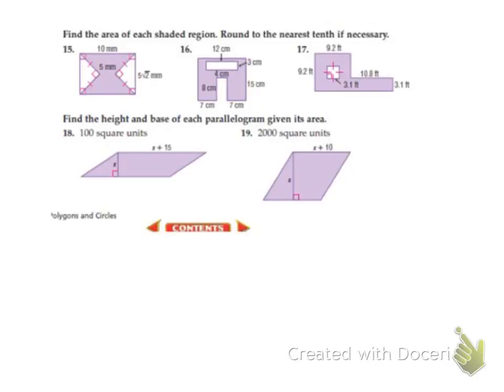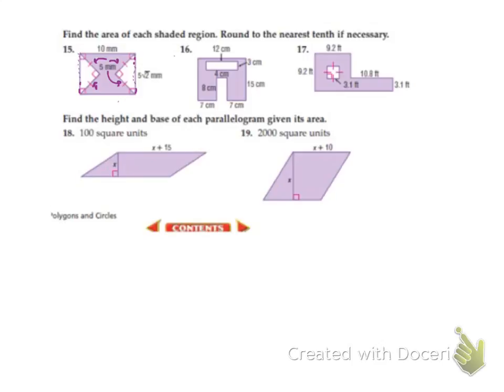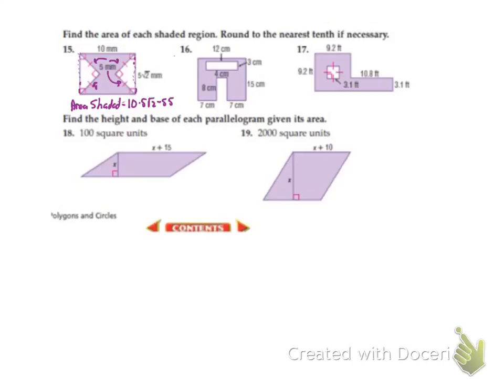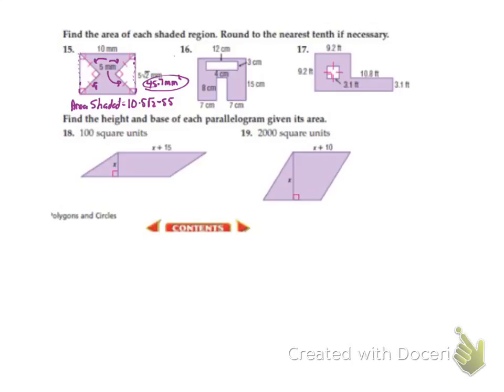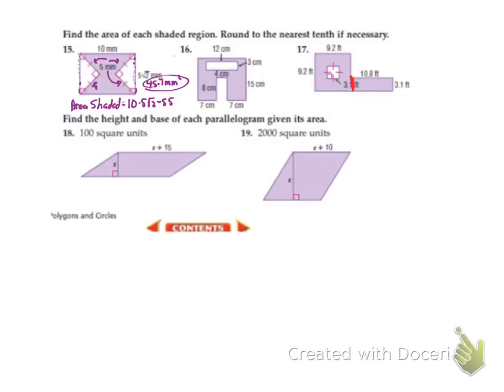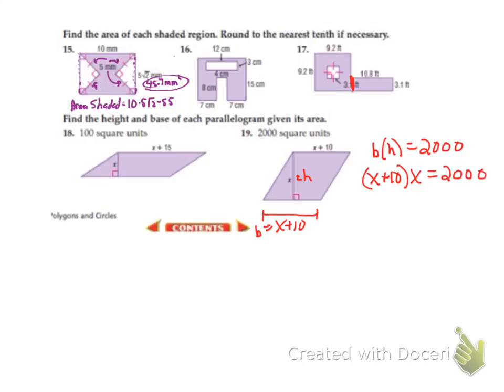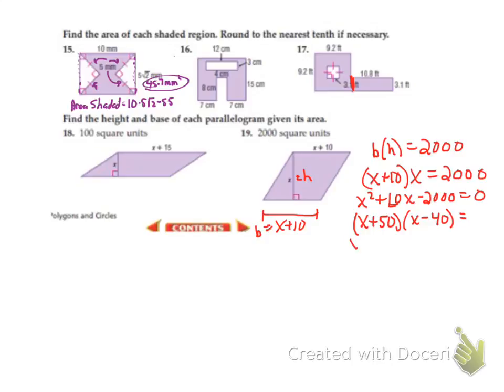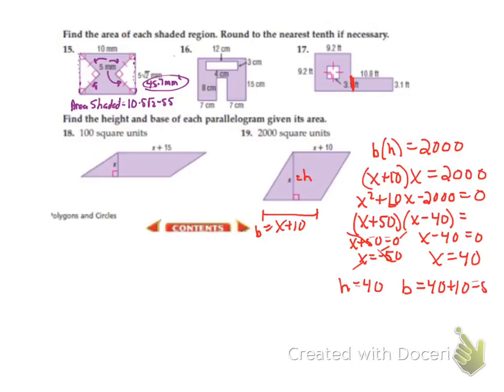Area of Parallelogram Hw part 2